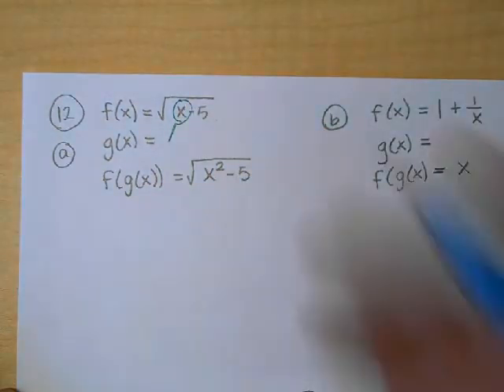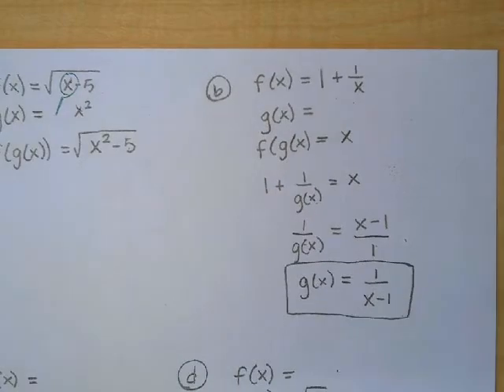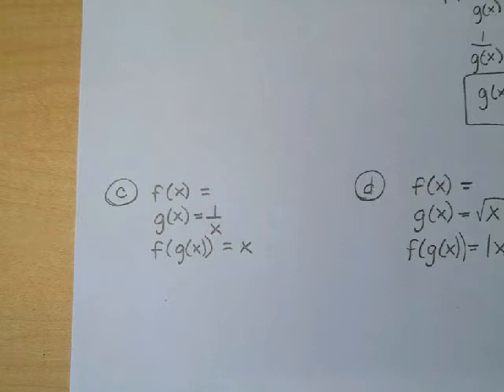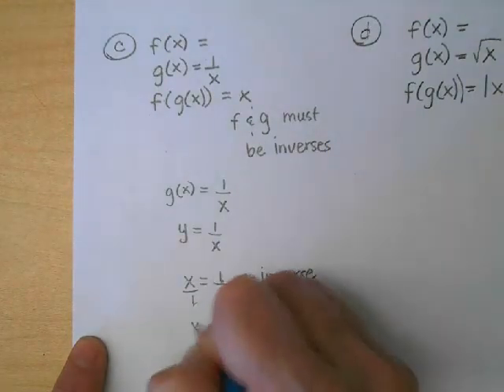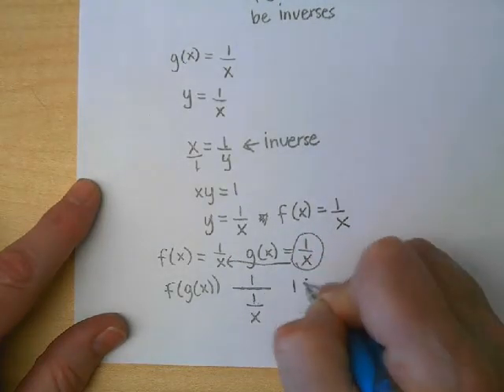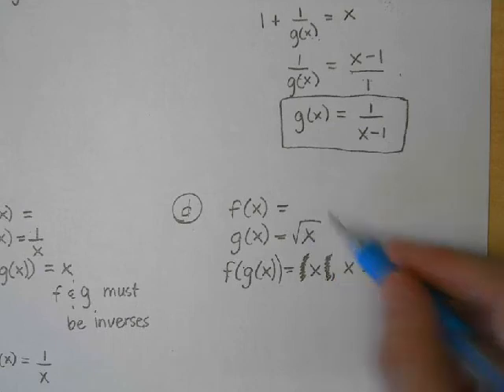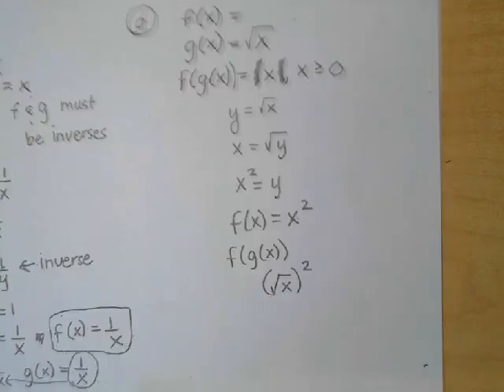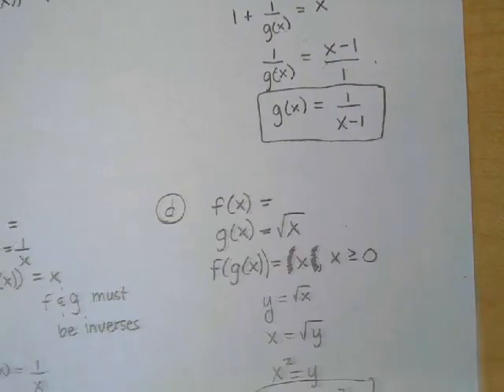problem 12 on HW #1